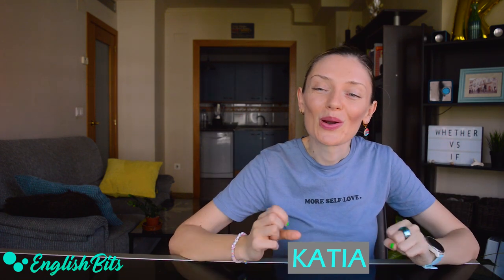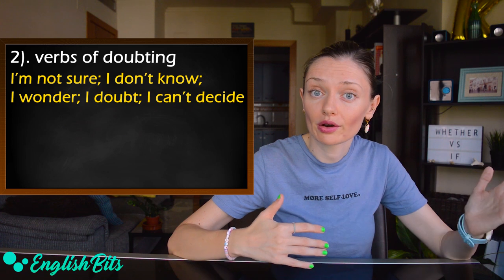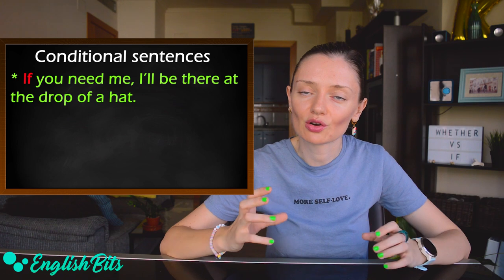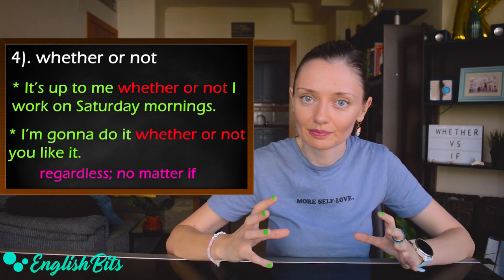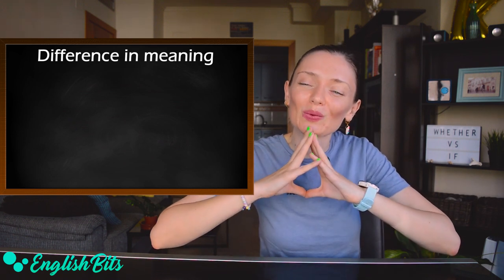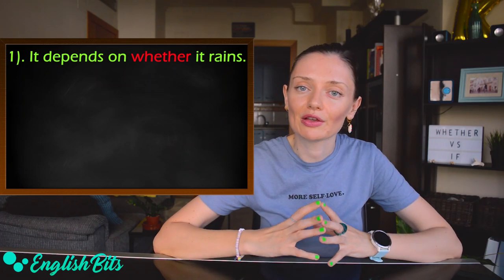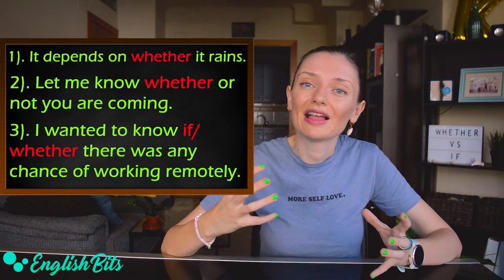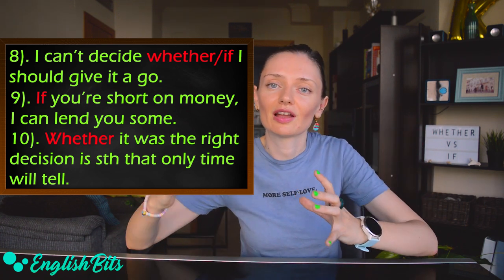Grammar lesson: If vs Whether! + Quiz! 🤔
Hi there!

Welcome to the second lesson of the fifth season! Today we're going to break down this tricky grammar aspect so that you get it right! Don't forget to do the quiz at the end of the lessson and let me know your score! 🤓

Time codes ⏳

1). If or whether (no difference in meaning): 0:45
2). If: 3:27
3). Whether: 4:06
4). If and whether (difference in meaning): 7:31
5). Quiz: 8:27

My favorites 😍

Prime Video 🎥